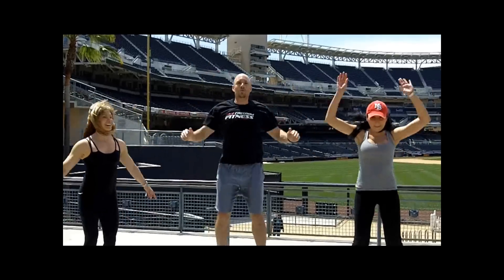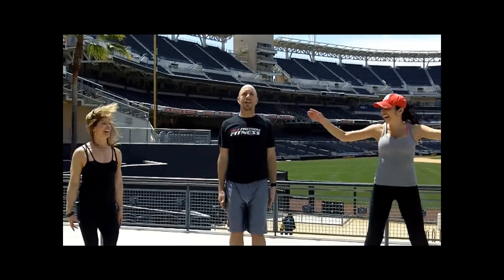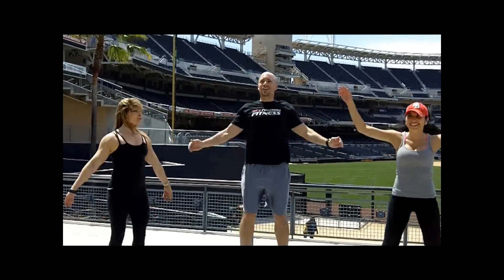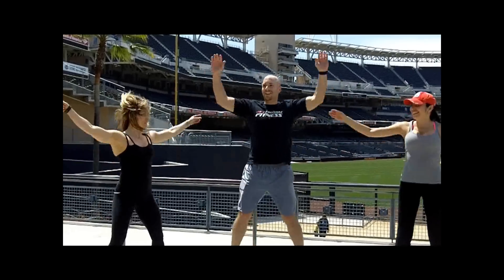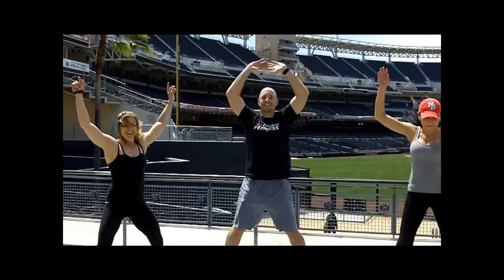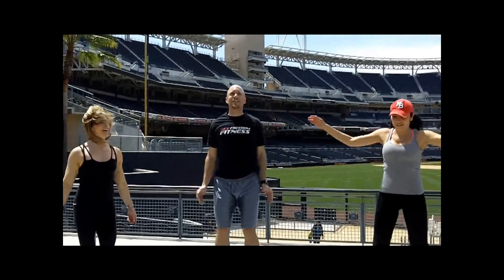The Booty Workout Finisher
Check out the Booty Workout Finisher with Mr. Finisher himself, Mike Whitfield.